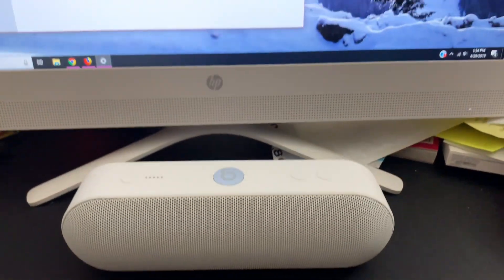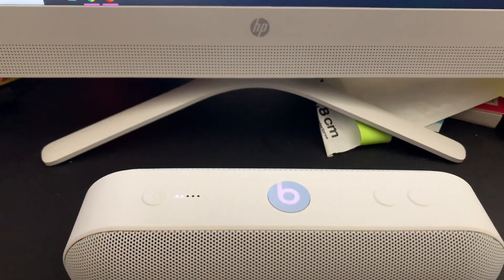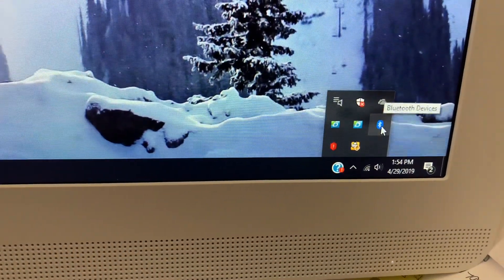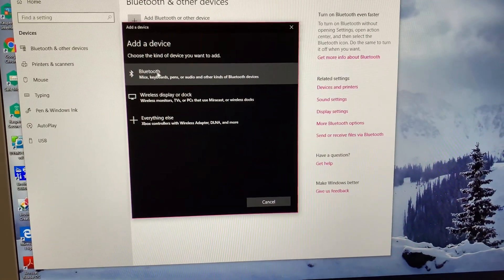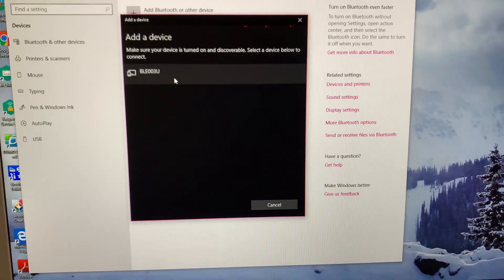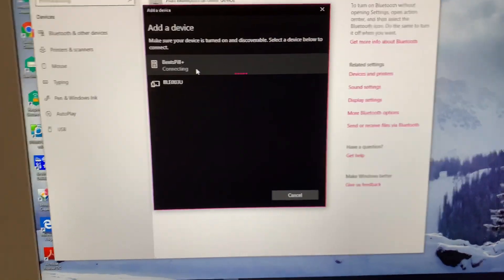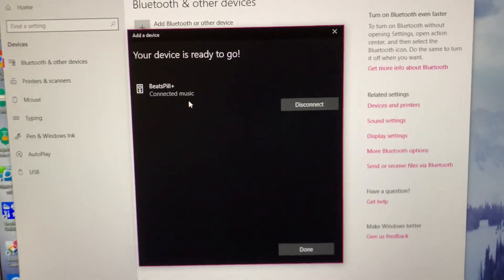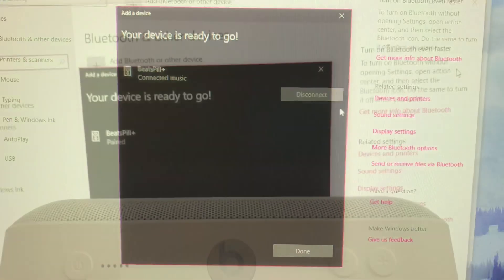How to Connect Beats Pill Bluetooth Speaker to Windows 10 Computer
Connecting Beats Bluetooth speaker to a Windows 10 computer